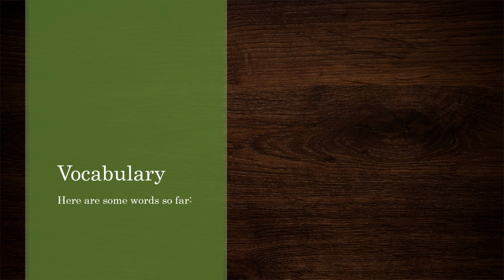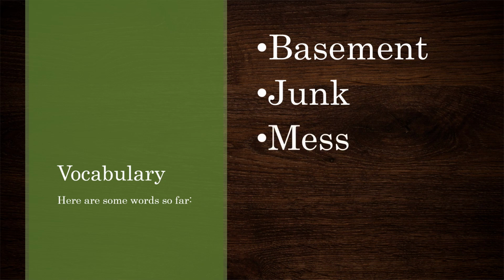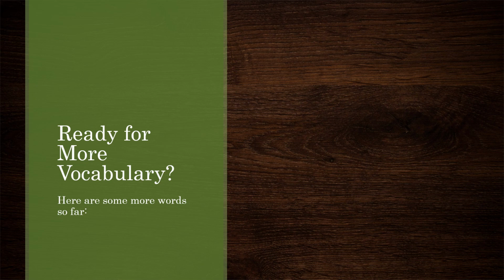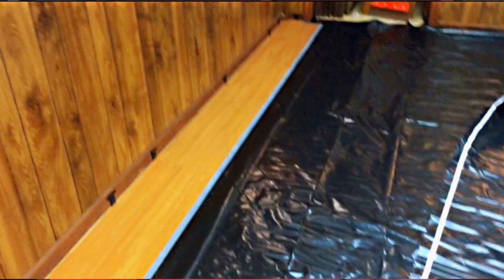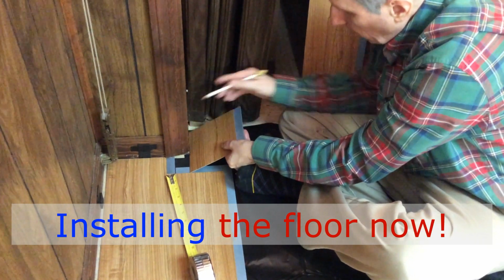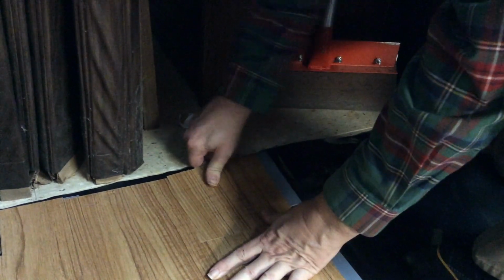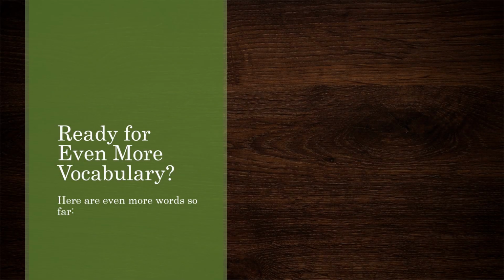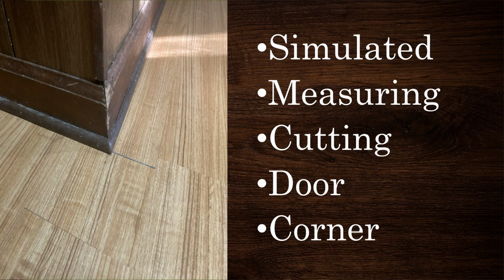Learn English words: Basement, Junk, Mess, Rainstorms, Carpet, Leak, Corner, Livable, Simulated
Learn English in the life by Legend CLS  (with subtitles)
English words:
Basement, Junk, Mess, Rainstorms,
Carpet, Leak, Install, Livable, Simulated
Measuring, Cutting, Door, Floor Corner,
♥Why replace the old floor?
♥How to decorate a new floor?
♥How much money can you save by installing artificial floors by yourself💰?